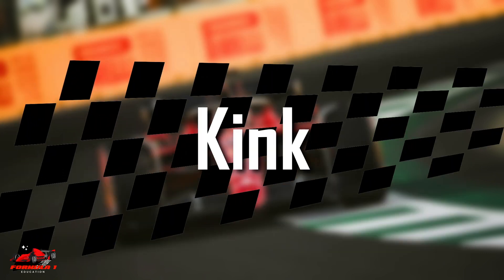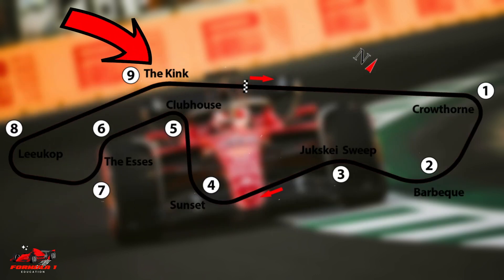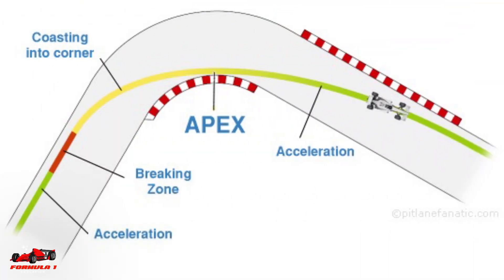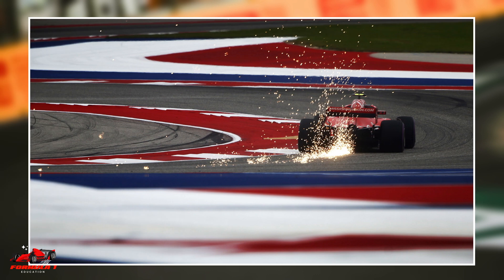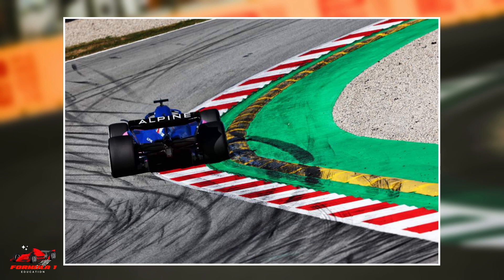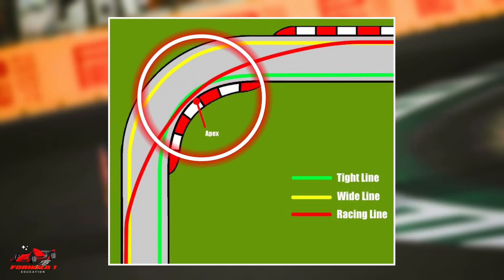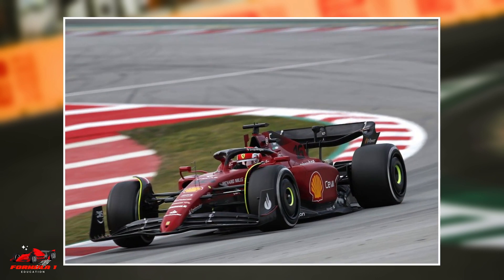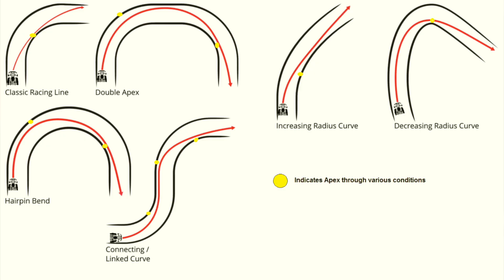Formula 1 Corners (terminology) - Explained